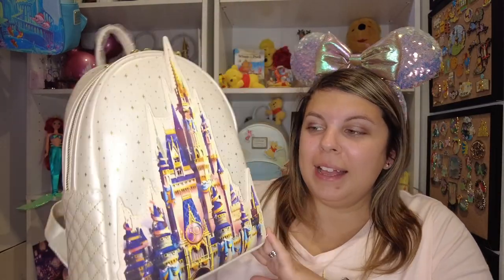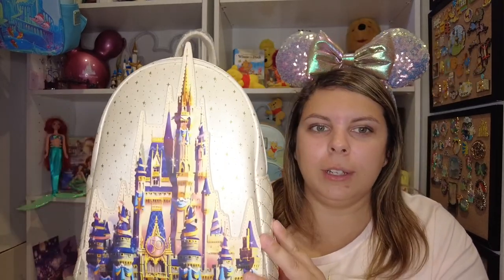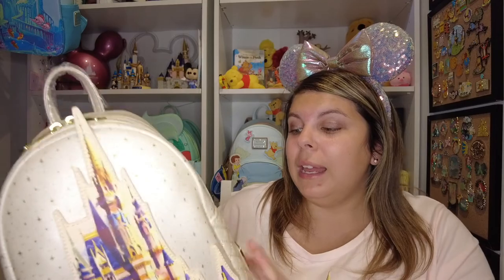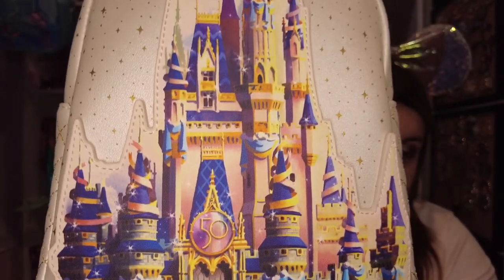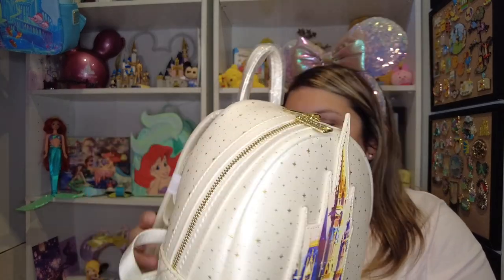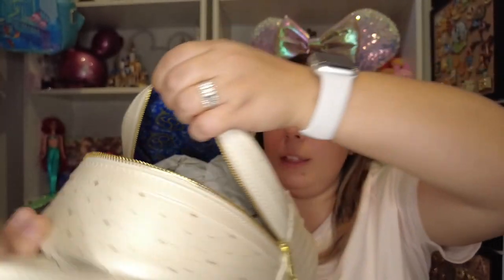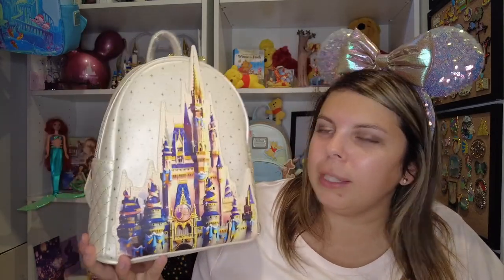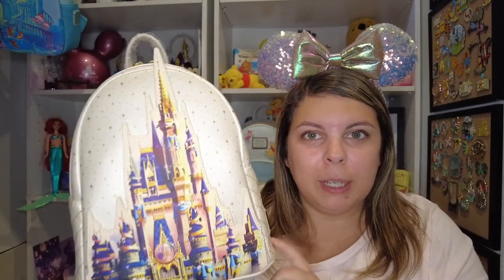UNBOXING! My New Disney World 50th Anniversary Loungefly Castle Bag✨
-Kylie xoxo

Code: COMBS10 to save $$$

Code: KYLIE10 to save $$$